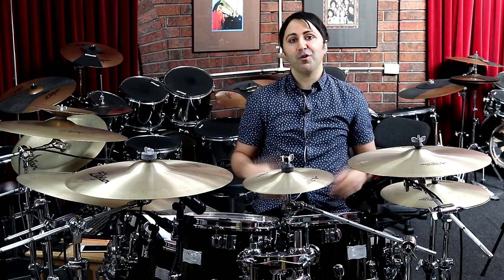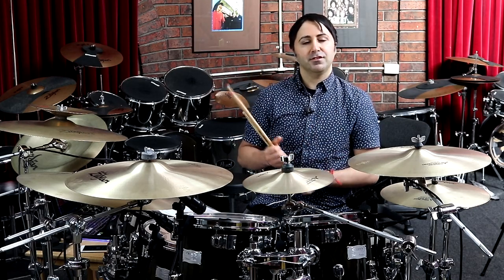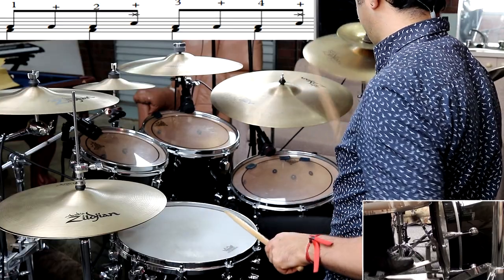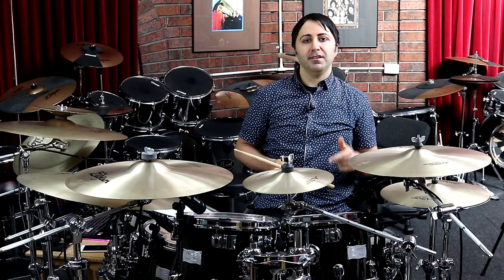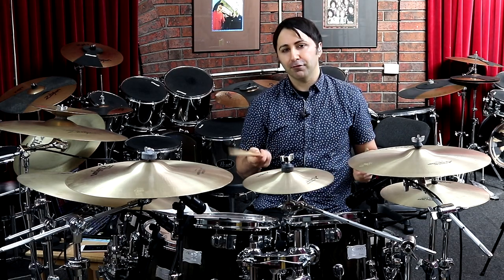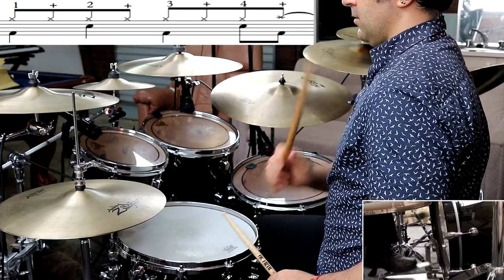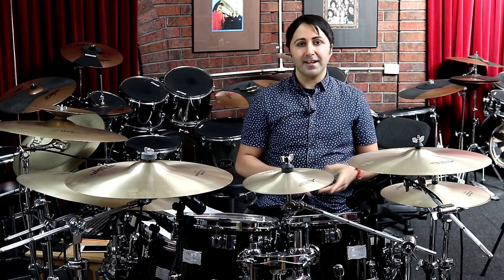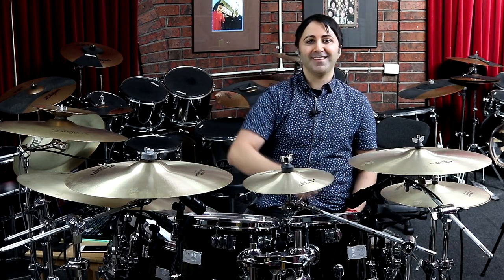How to play 'Enter Sandman' by Metallica on Drums - Drum Lesson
Hey awesome drummers,

Here is a drum lesson of Metallica's Enter Sandman

This is arguably Metallica's most popular song. We have done our best to make this lesson beginner friendly so everyone can learn something.

Be sure to get a download of the song lesson PDF for your practise sessions.

If you have any request for future lessons or drum covers, please post in comments section below...

The equipment we use:

Drums: The drum kit I am playing here on this video is a Mapex Orion. Its a 6 piece drum kit. Tom sizes 10, 12, 14 and 16.

Cymbals: The cymbals are all Zildjian: A series...

Moongel: I am a fan of moongel on all the drums. It dampens the sound and makes it more punchy... If you have a problem with overtones, definitely give it a try...

Microphones: I use Audix microphones

Bass Drum Pedal: The pedal used here is an Axis longboard.

Recording Software: Cubase Elements 10